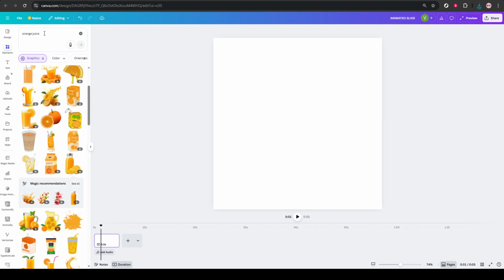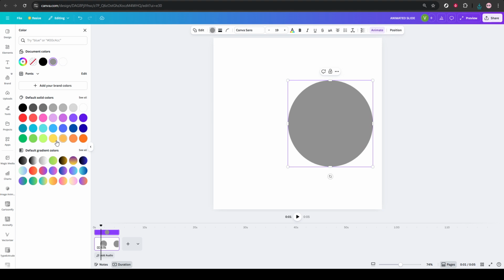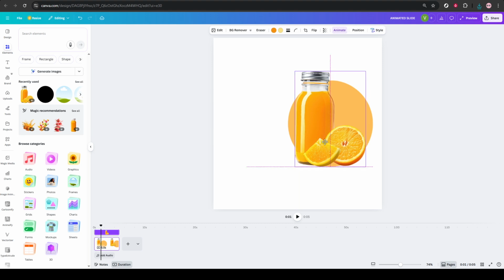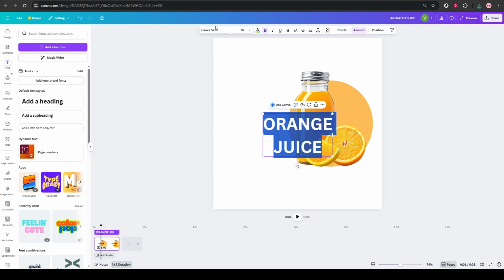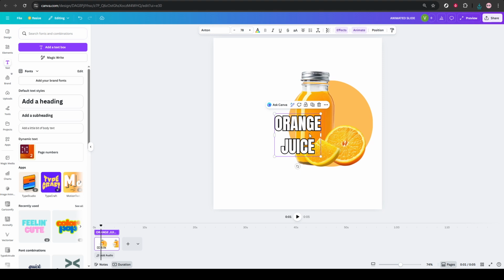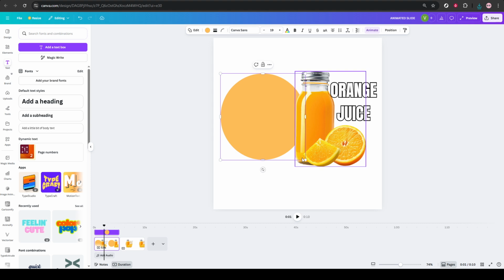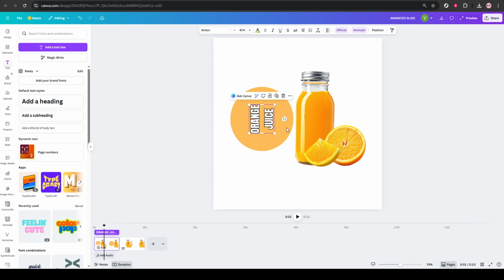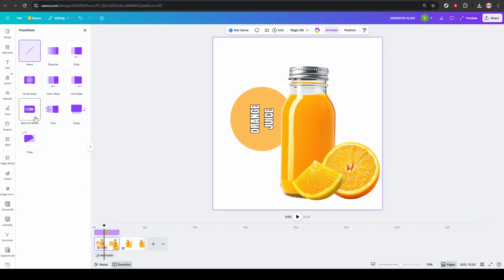Animated slide design in Canva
In this video We will show you Animated slide design in Canva.